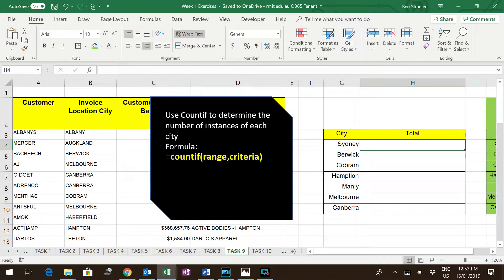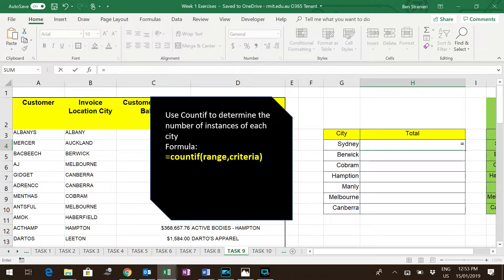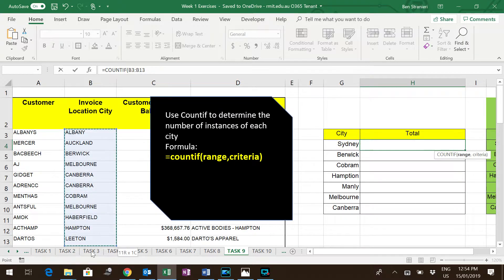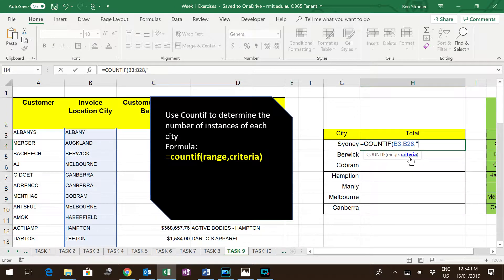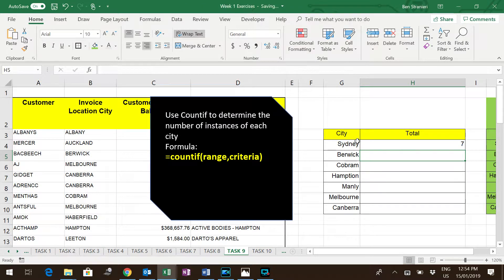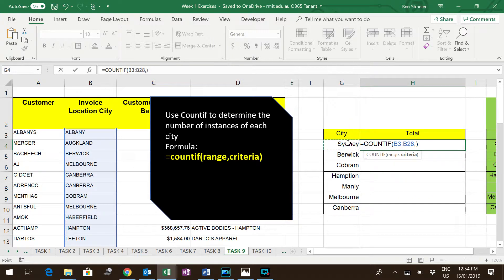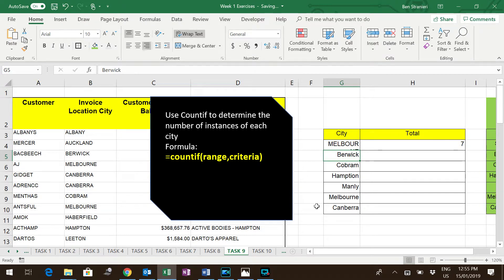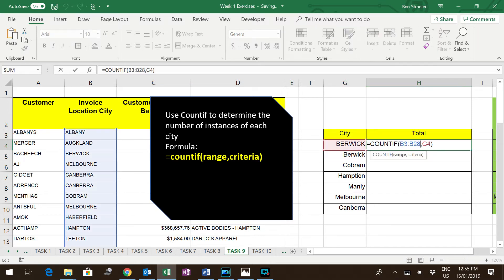Task 9 Week 1 Countif